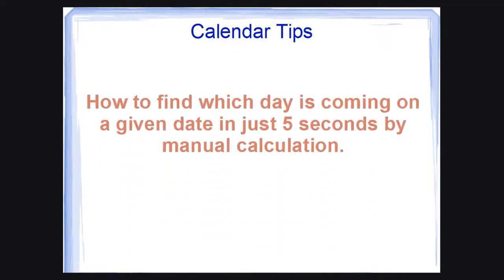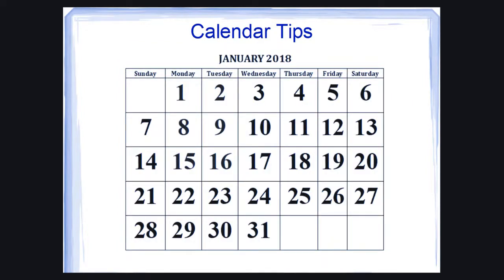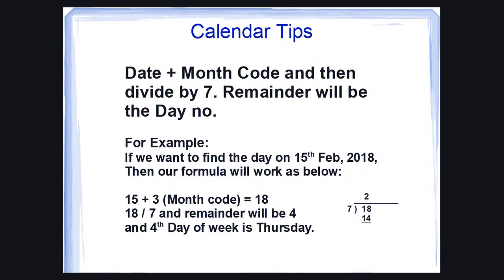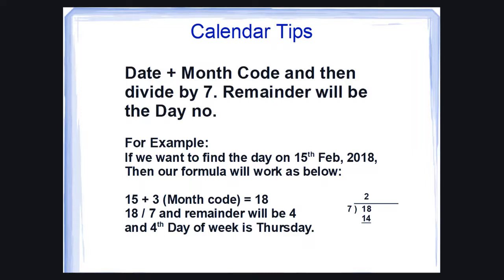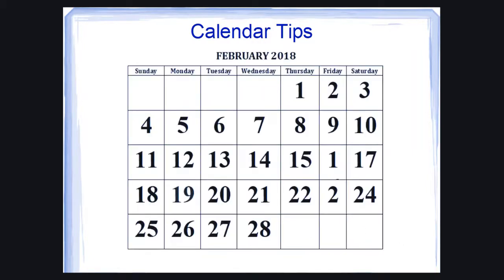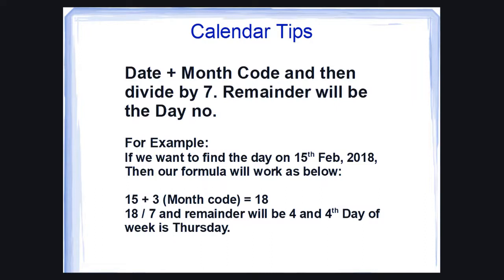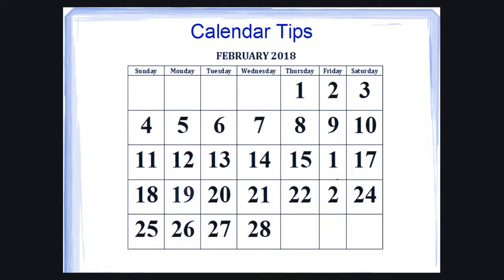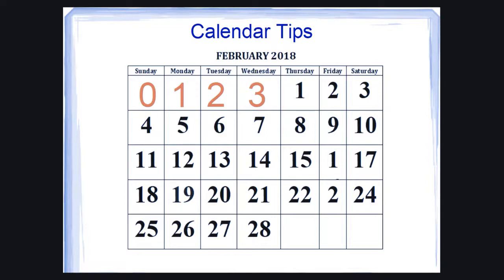REMEMBER WHOLE YEAR CALENDAR ON TIPS 2025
This video will help you in finding a day to come on a given date in a quick time with simple maths trick.